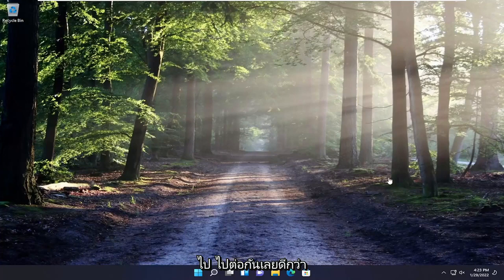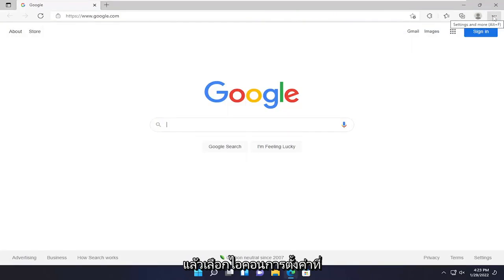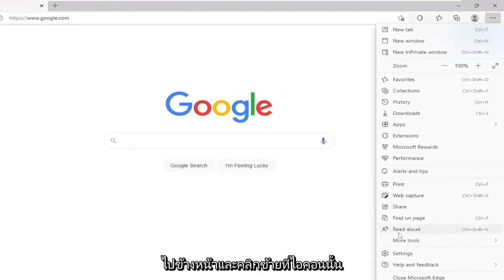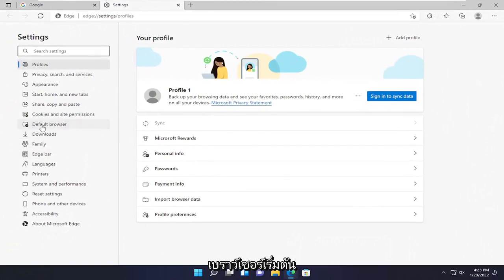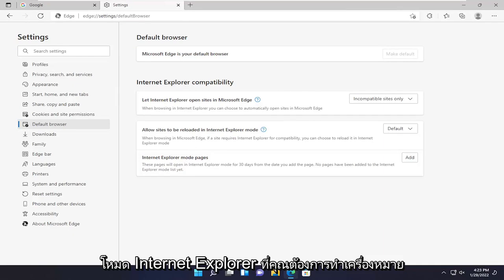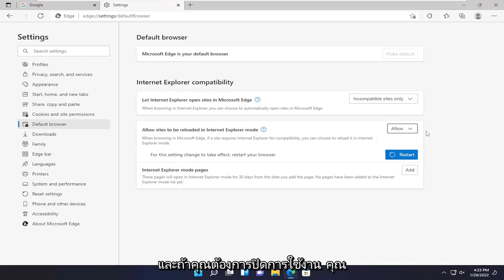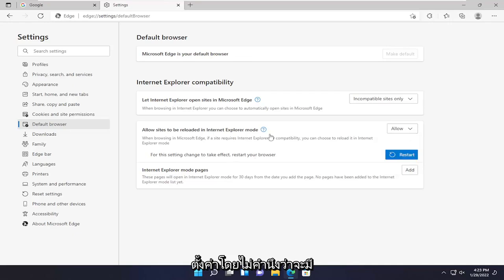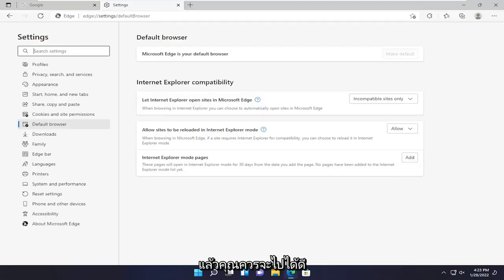วิธีใช้งานเว็บไซต์เก่าๆ ที่รองรับแค่ IE ด้วยโหมด Internet Explorer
วิธีเปิดใช้งานโหมด Internet Explorer บน Microsoft Edge

Windows 11 เป็น Windows รุ่นแรกที่ไม่รองรับเบราว์เซอร์ Internet Explorer ไม่เพียงแต่ไม่ได้ติดตั้งมาล่วงหน้าเท่านั้น แต่คุณไม่สามารถติดตั้งและใช้งานในภายหลังได้ นี่เป็นปัญหาหากคุณใช้เว็บไซต์รุ่นเก่าหรือเครื่องมือช่วยสำหรับการเข้าถึงบนเบราว์เซอร์ที่ต้องใช้ Internet Explorer อย่างไรก็ตาม Microsoft ได้ครอบคลุมสิ่งนี้ด้วยโหมด IE ในเบราว์เซอร์ Edge สิ่งนี้จำลอง Internet Explorer เพื่อให้เว็บไซต์และเครื่องมือเหล่านี้ยังคงใช้งานได้

เช่นขอบโหมด
เช่นโหมด windows 11
เช่นโหมด edge windows 11
เช่นโหมดขอบไม่ทำงาน
เช่นโหมดในเบราว์เซอร์ขอบ
เช่นการตั้งค่าโหมดในขอบ
edge ie โหมดความเข้ากันได้
เช่นโหมดในขอบ
เช่น โหมดใน edge windows 11
เช่นโหมดใน windows 11
เช่น โหมดใน edge windows 10
โหมด ie ไม่ทำงานใน edge
เช่นโหมดบน windows 11

บทช่วยสอนนี้จะนำไปใช้กับคอมพิวเตอร์ แล็ปท็อป เดสก์ท็อป และแท็บเล็ตที่ใช้ระบบปฏิบัติการ Windows 11 และ Windows 10 (Home, Professional, Enterprise, Education) จากผู้ผลิตฮาร์ดแวร์ที่รองรับทั้งหมด เช่น Dell, HP, Acer, Asus, Toshiba, Lenovo, หัวเว่ยและซัมซุง